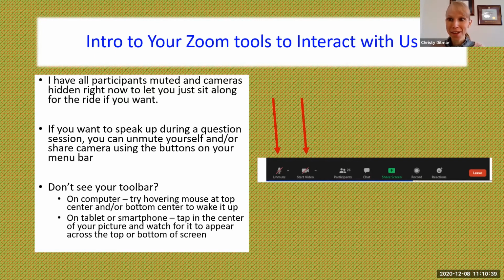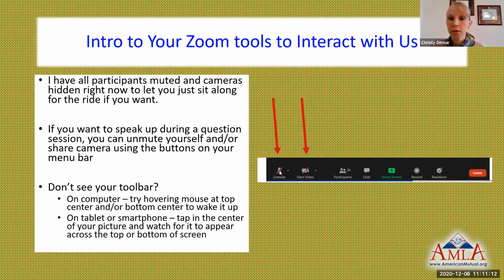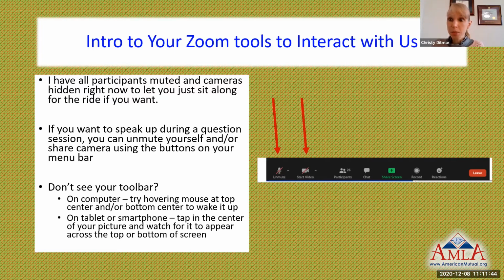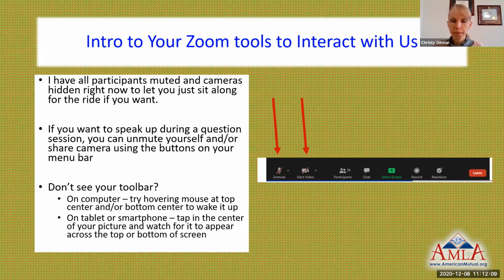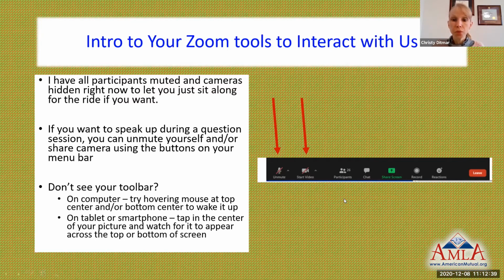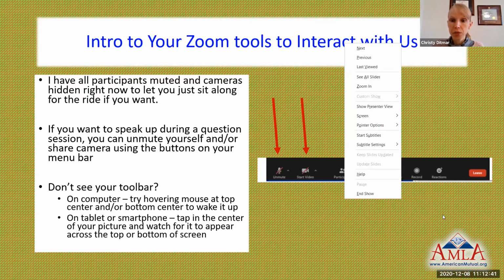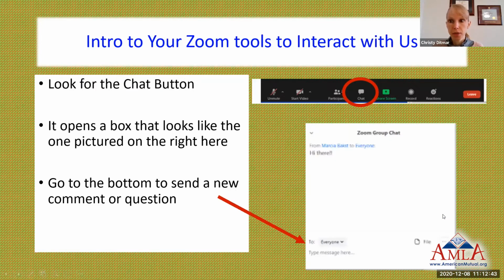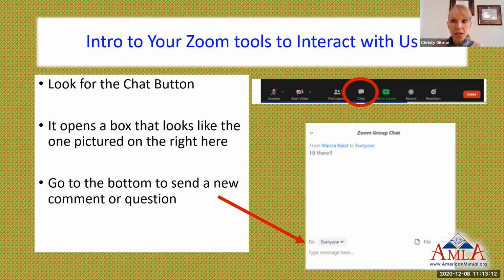Christmas Zoom How-to